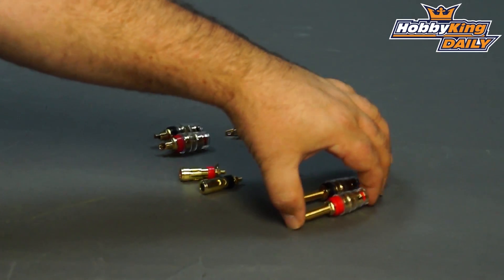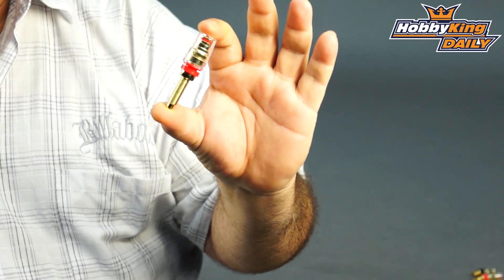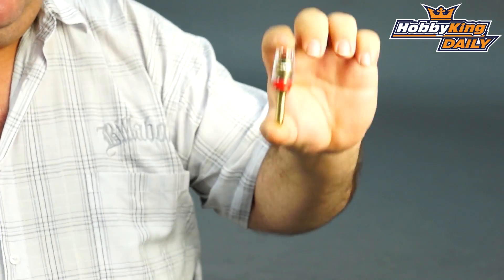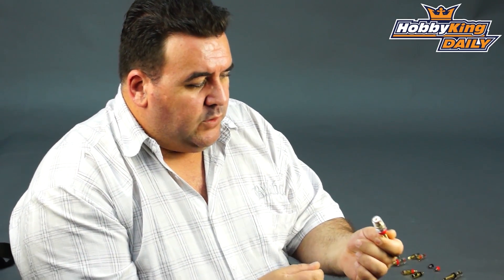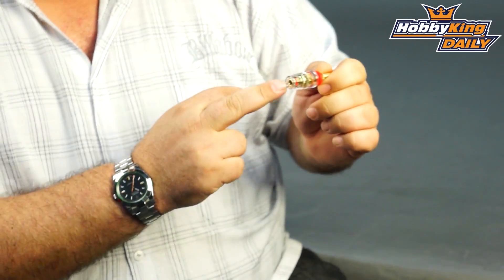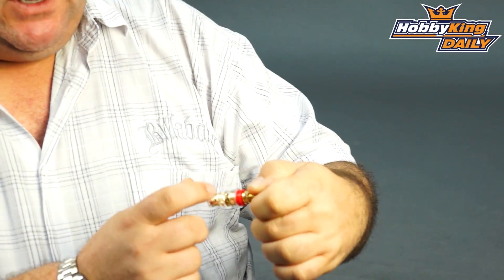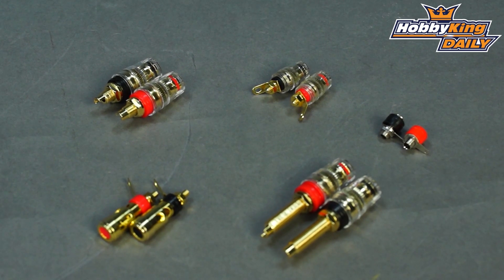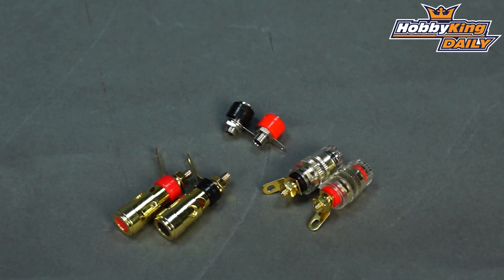HobbyKing Daily - Binding Posts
Spring Loaded 4MM Electrical Binding Post Pair

Female 4mm Heavy Duty Electrical Binding Posts 12-24v DC Long